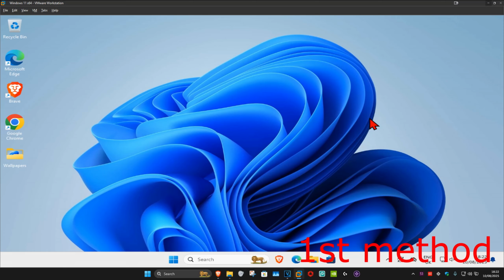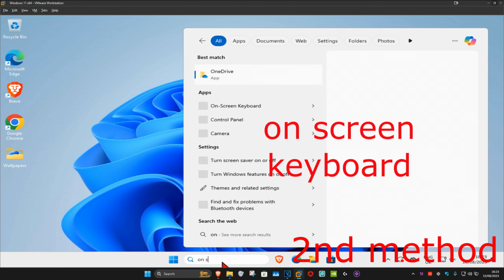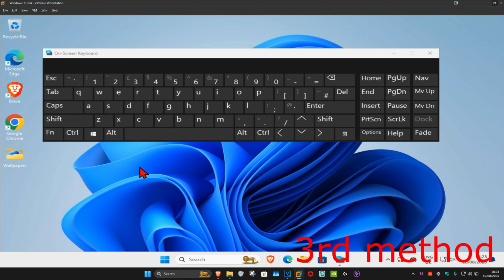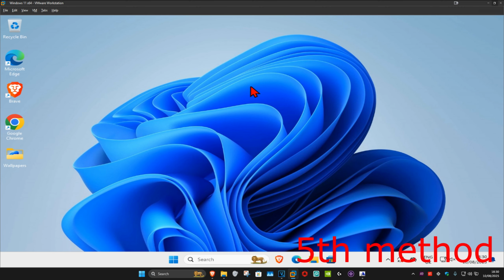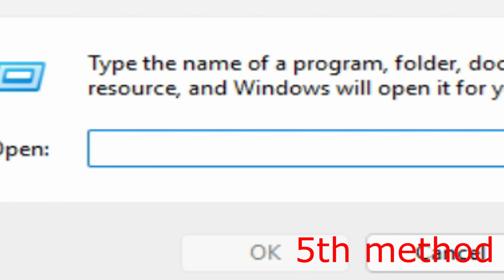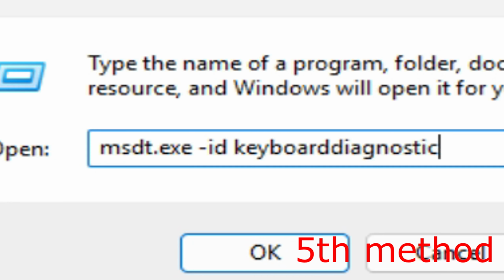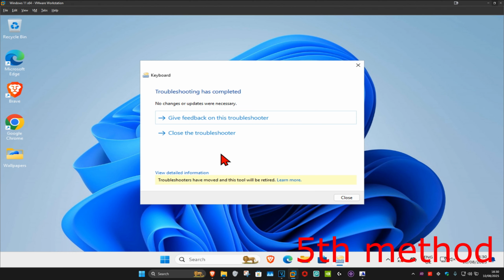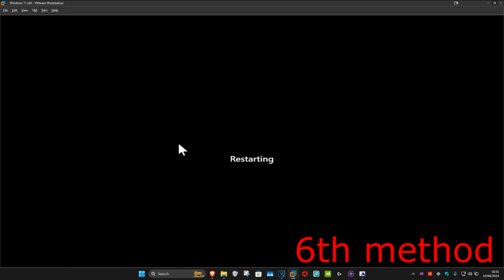How To Fix CAPS LOCK Key Stuck in Windows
In this video, I’ll show you how to fix the issue when the CAPS LOCK key is stuck. If your CAPS LOCK key is stuck on or not working correctly, follow these steps to troubleshoot and resolve the problem.

Issues addressed in this tutorial:

Unsticking a stuck CAPS LOCK key
Adjusting keyboard settings and preferences
Troubleshooting hardware or software issues causing the problem
Resetting keyboard settings